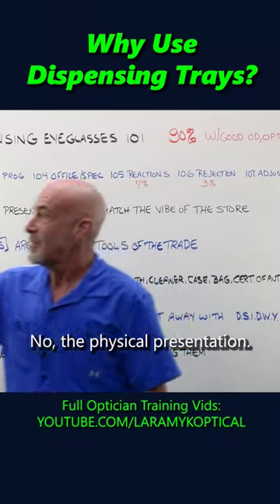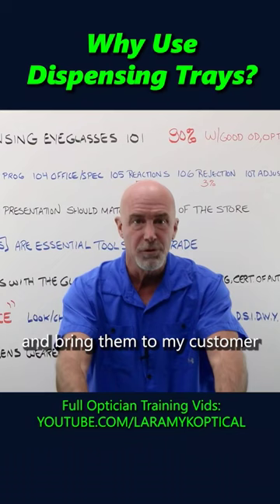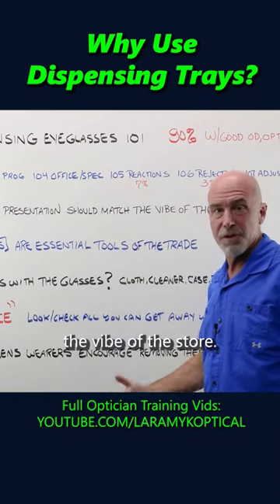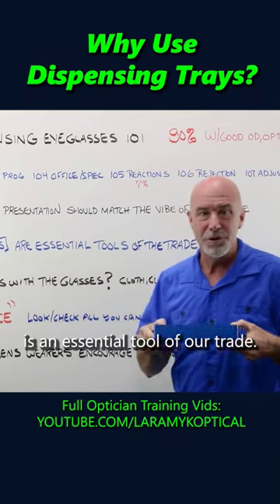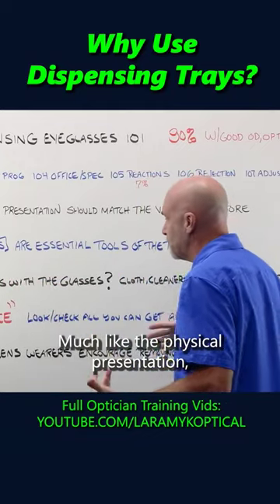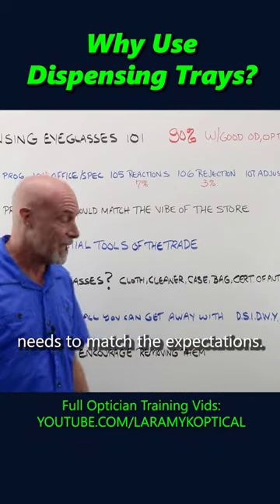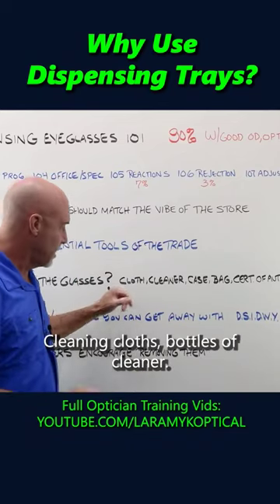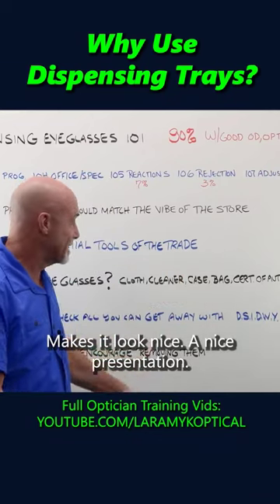Why Use Dispensing Trays?